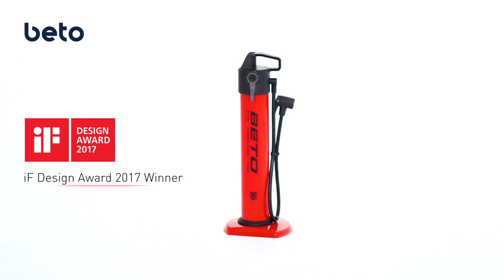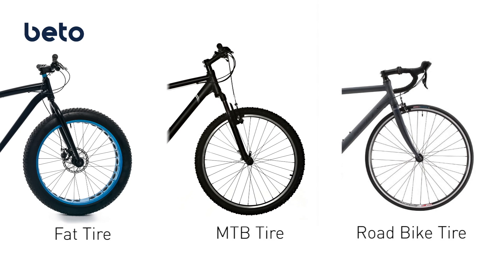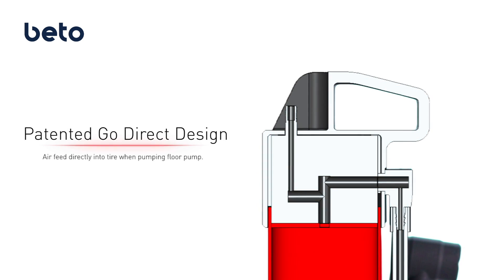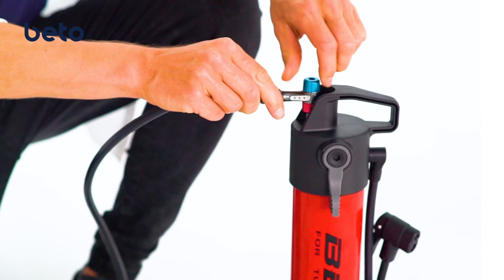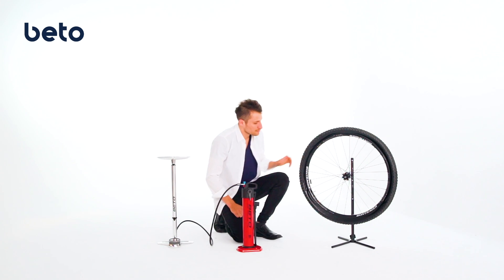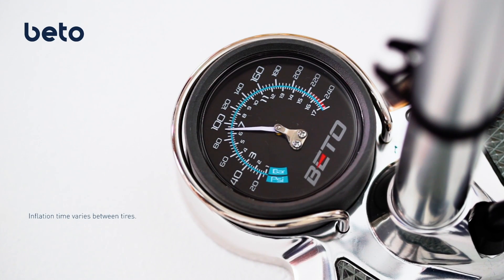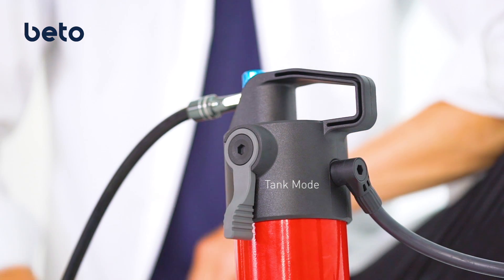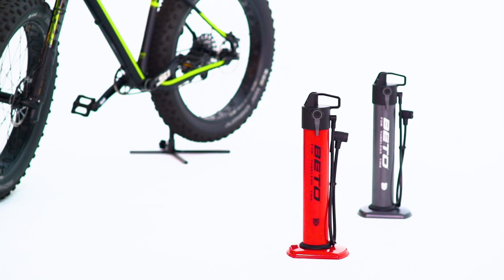BETO JetAir - Air Tank for Tubeless Tire - 2017 IF Award Winner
Beto JetAir is designed to use regular floor pump for tubeless tires. JetAir allows a rider to accumulate a lot of air in the tank and release to the tire at one time.  Key: features:
-Heavy gauge steel construction is tested safely up to 700 PSI with suggested usage of 160 PSI.
-Auto 200 PSI safety valve double as the condensation water auto release valve.
-"Go-Direct" valve system allows the air from post pumping (after initial charge) to bypass the air tank and feed into the tire directly.

5秒瞬充 為專業而生
JetAir儲氣筒甫榮獲2017年德國IF產品設計獎，不但可以個人使用，更能配置於自行車賽事的補給站中，在5秒*內為選手輪胎充氣，並達到無內胎輪胎壁和輪框緊密的貼合，筒身採用堅固的鋼結構及安全洩氣/水閥設計，保證使用上的安全。集合行動氣源，瞬間大氣量輸出，安全鋼構等超強規格，絕對是給專業的你最專業的選擇！